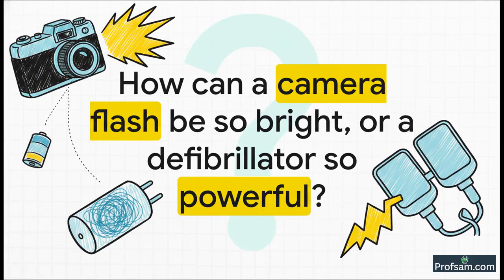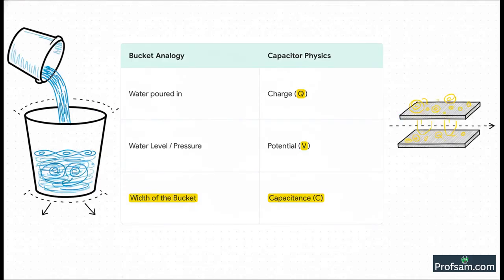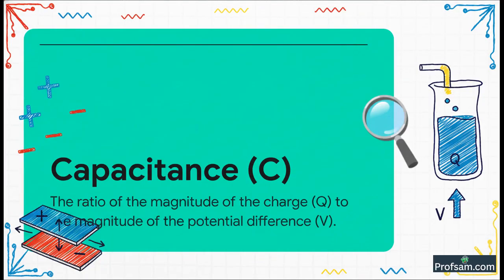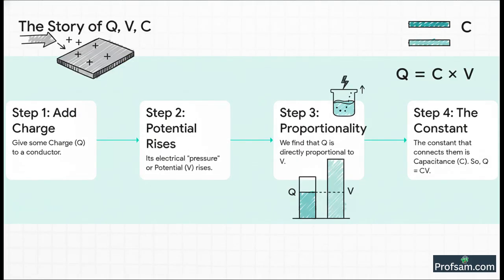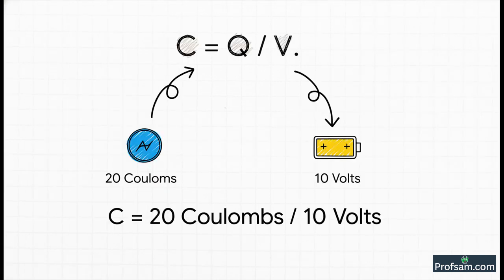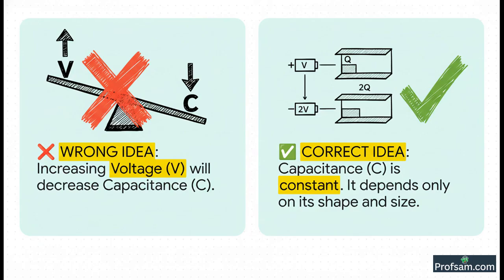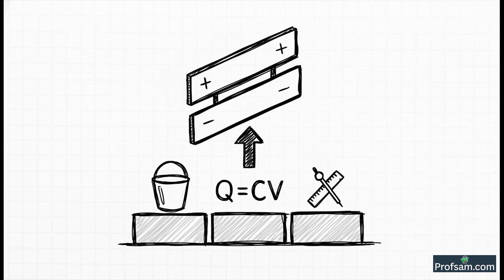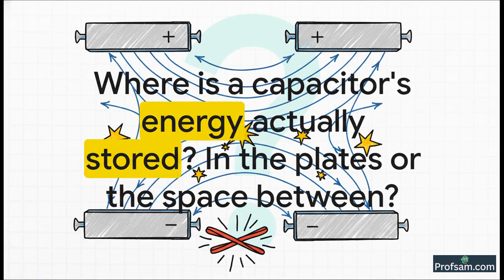Unit 2 – Capacitors and Capacitance | CBSE 12th Physics (English) | The 5-Minute Teacher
This video lesson explains Unit 2 – Capacitors and Capacitance for CBSE Class 12 Physics (English), using The 5-Minute Teacher approach for quick clarity.

In this lesson, you will understand:
• The concept of capacitance and its relation to charge and voltage
• How capacitors store energy and their practical applications
• The factors that affect the capacitance of a capacitor